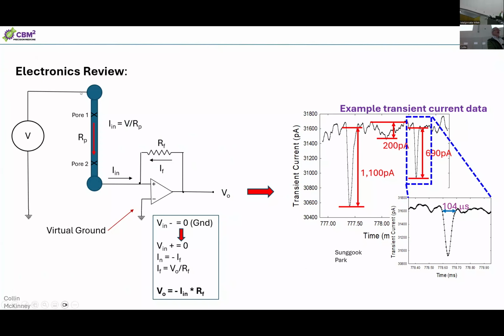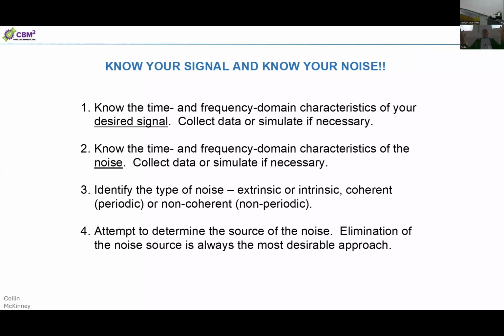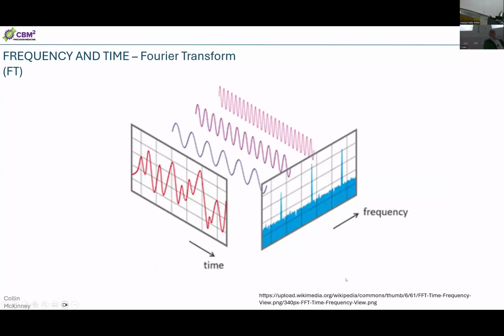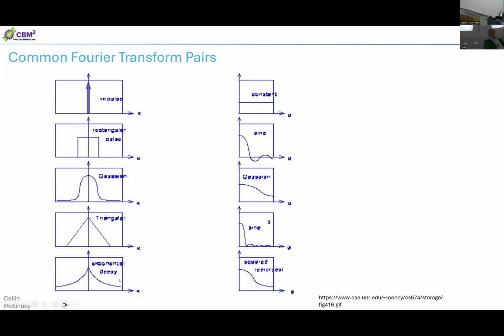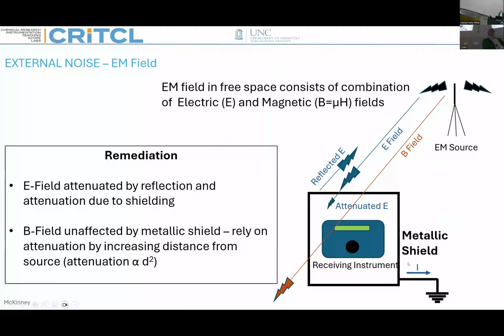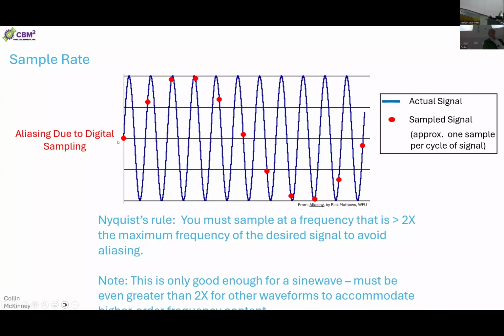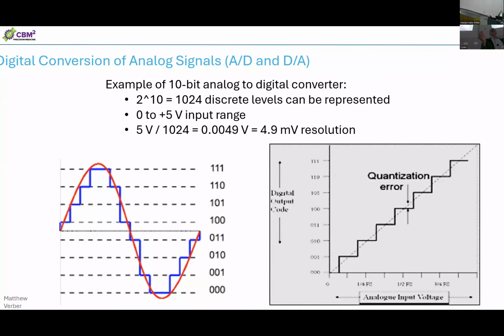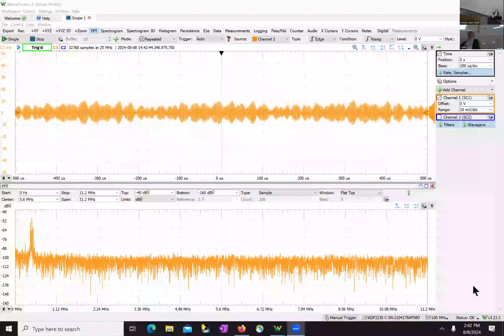2024 "How to Make It/How to Use It" Workshop: Collin McKinney on Signal and Noise Considerations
Collin Mckinney's presentation on "Signal and Noise Considerations in Electronic Measurements" given at the 2024 CBM² "How to Make It/How to Use It" Workshop. August 8, 2024.